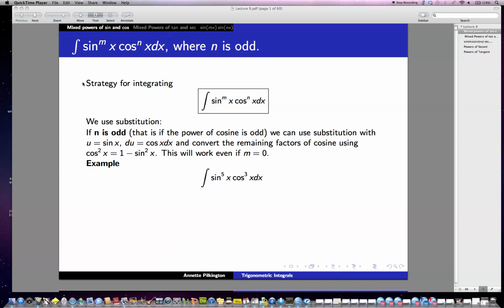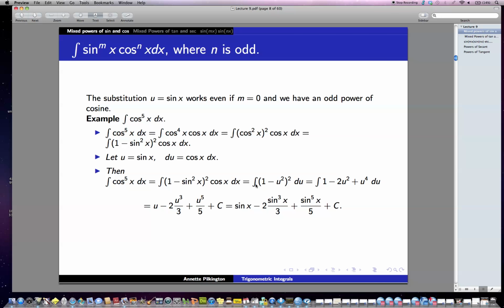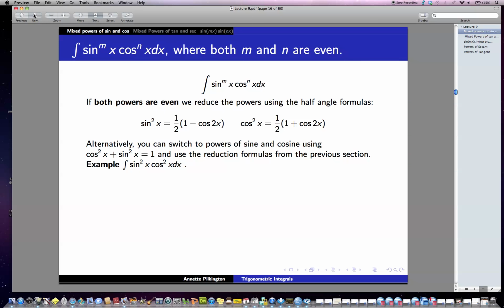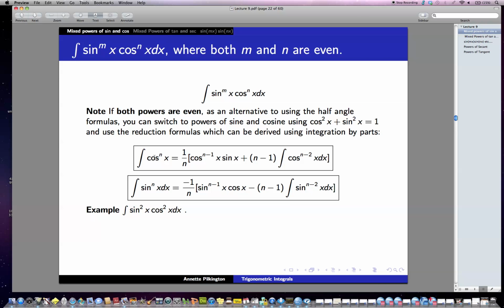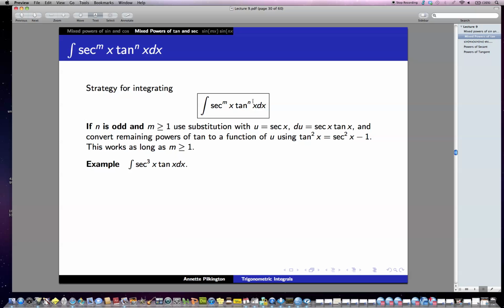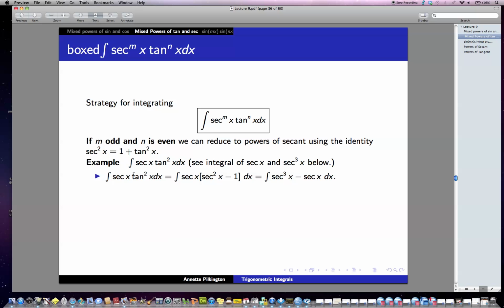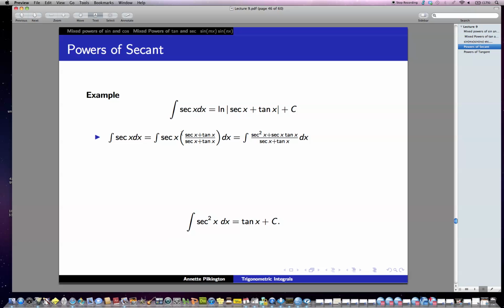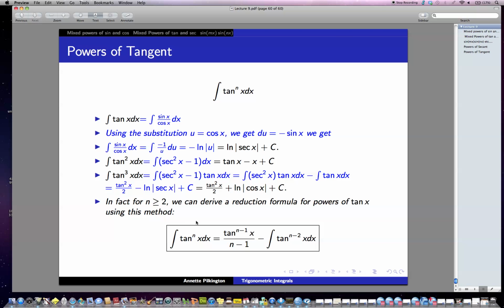Preview Lecture 9, Calculus II Trigonometric integrals